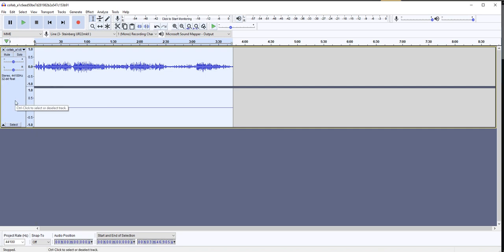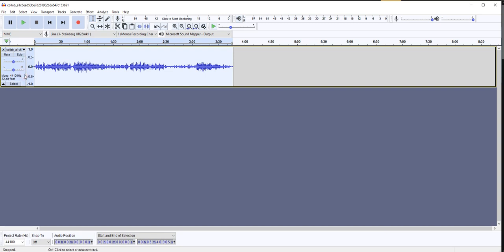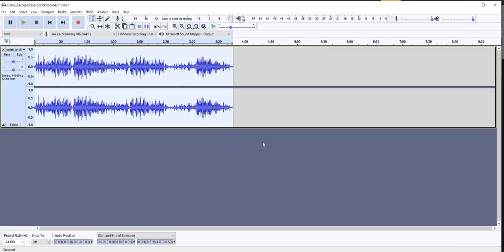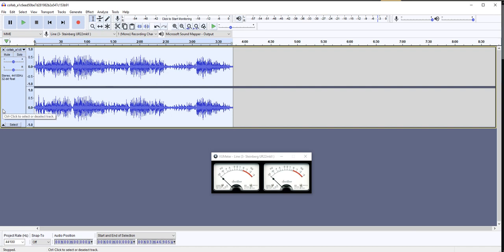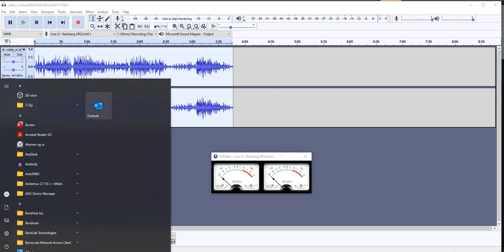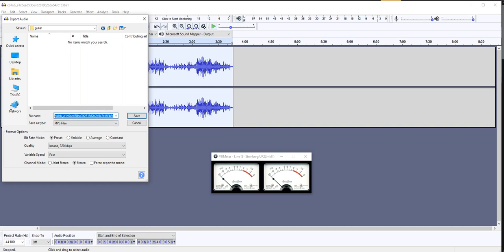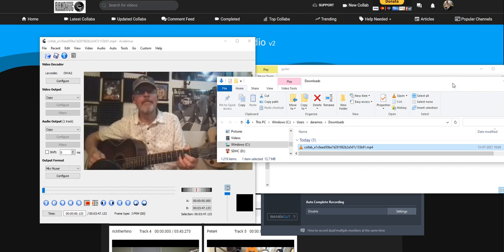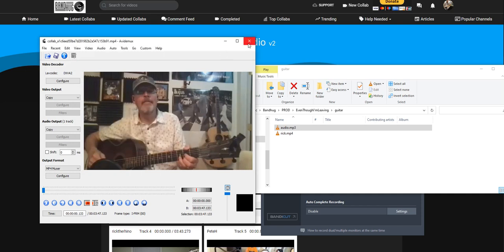Fixing Mono To Stereo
Fixing one side tracks offline prior to uploading to Bandhug